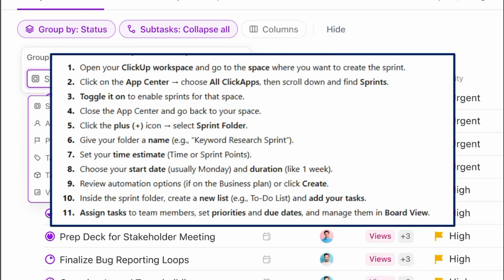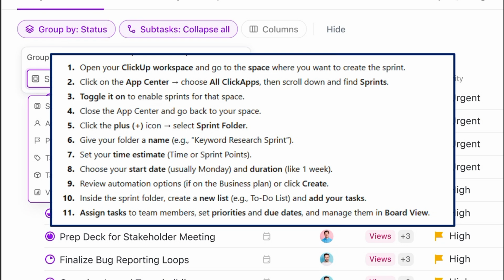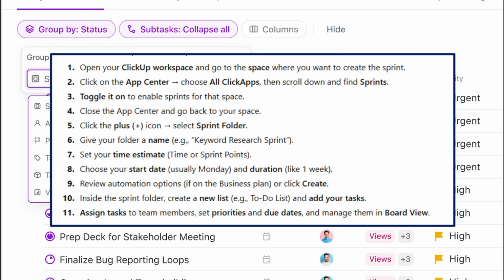How to Create a Sprint in ClickUp | ClickUp Agile Project Management | ClickUp Sprint Tutorial 2026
Master how to create a sprint in ClickUp with this complete step-by-step ClickUp Agile project management tutorial. Learn how to enable ClickApps, set up sprint folders, manage sprint backlogs, and organize tasks in board view to optimize your team's workflow.

⚡ Need an expert to set up, customize, or automate your ClickUp workspace? Hire top-rated project management pros on Fiverr

📌 Timestamps:
[00:00:00] - Introduction: ClickUp Sprint Tutorial & Overview
[00:00:07] - How to Enable Sprints in ClickUp Workspace (ClickApps Setup)
[00:00:27] - How to Create and Configure Sprint Folders & Durations
[00:00:44] - Adding Tasks, Assigning Team Members & Setting Priorities in Board View
[00:00:58] - Managing Agile Workflows & Outro

🔎 Searchable Terms & Topics Covered:
- How to create a sprint in ClickUp
- ClickUp sprint tutorial for beginners
- ClickUp Agile project management setup
- How to use sprints in ClickUp
- ClickUp Scrum and sprint planning guide
- ClickApps enable sprints settings
- ClickUp sprint folder management
- ClickUp task assignment and board view tutorial
- Project management automation in ClickUp